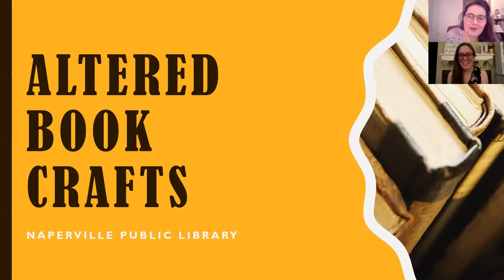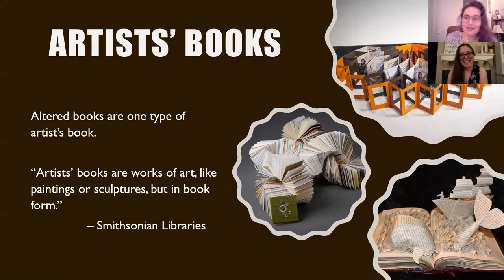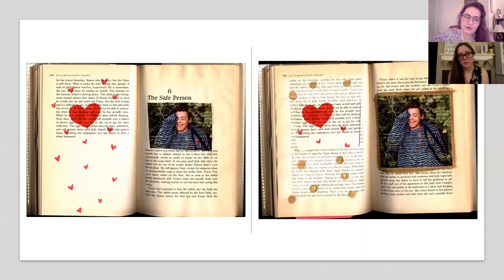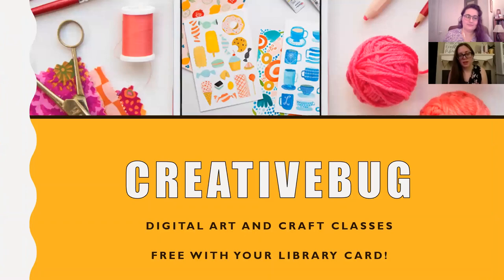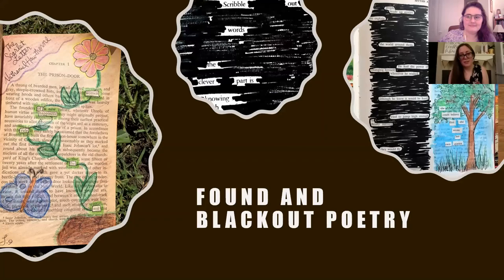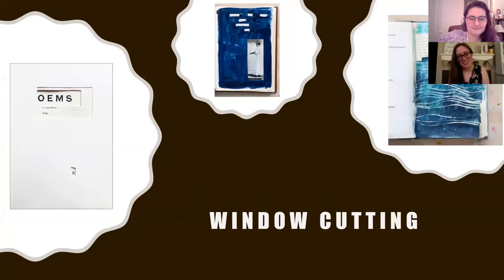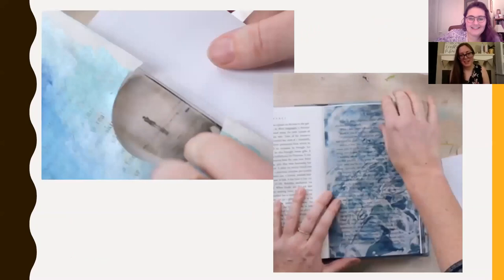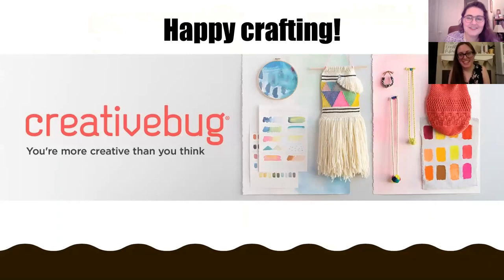Altered Book Crafts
Give new life to old books! In tonight's craft program, Eva and Sarah are here to discuss altered books! Learn what an altered book is, techniques for creating your own and how you can use the library's free resource Creativebug to get started!